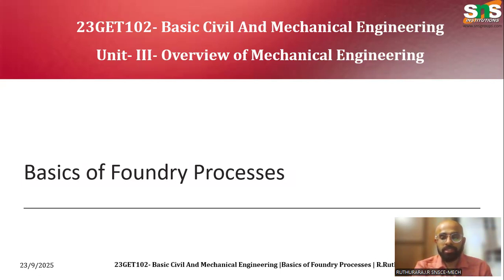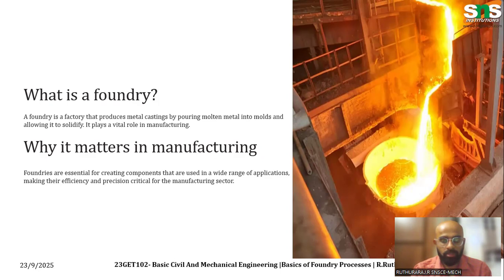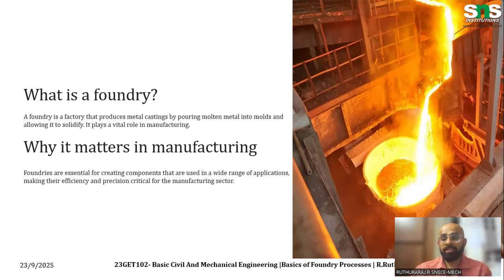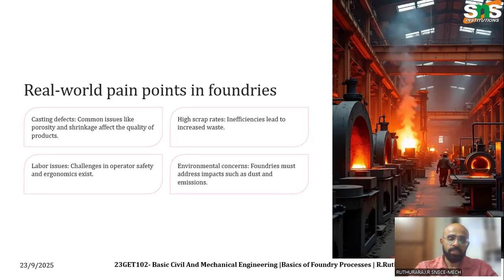Lecture Series on Foundry | Basic Civil and Mechanical Engineering | SNS Institutions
🏗️ Lecture Series on Foundry | Basic Civil and Mechanical Engineering

This lecture series introduces the Foundry process, an essential manufacturing topic in Basic Civil and Mechanical Engineering. The content is designed to help learners clearly understand the fundamentals of metal casting, core making, and industrial applications in construction and mechanical components.

🔍 In This Series, You’ll Learn:

✅ Introduction to Foundry and its Engineering Relevance
✅ Moulding Materials and Pattern Types
✅ Steps in Metal Casting – Pattern Making to Solidification
✅ Foundry Tools and Equipment
✅ Common Casting Defects and Prevention Methods
✅ Real-world Applications in Civil and Mechanical Fields

Learners preparing for university exams or practical Viva

Anyone interested in understanding the industrial relevance of foundry processes

This series makes complex concepts easy, visual, and practical, ensuring strong fundamentals for upcoming manufacturing subjects.